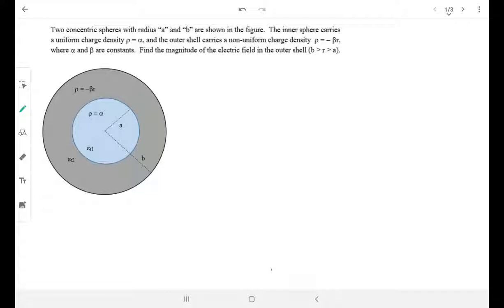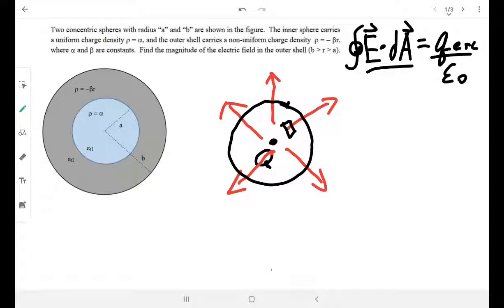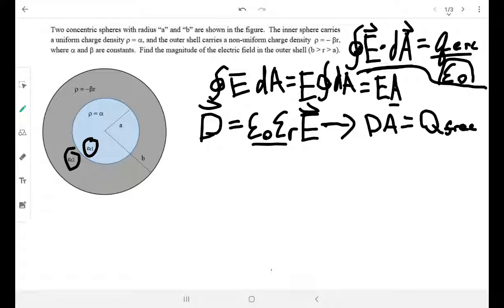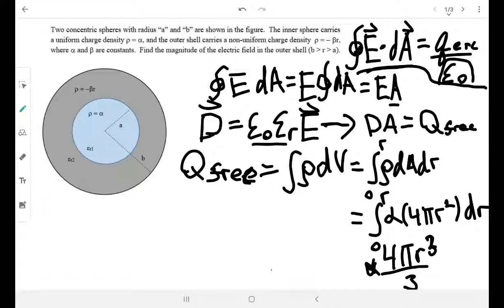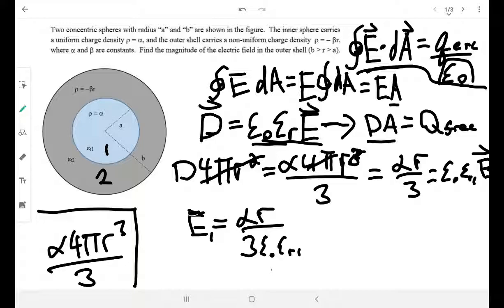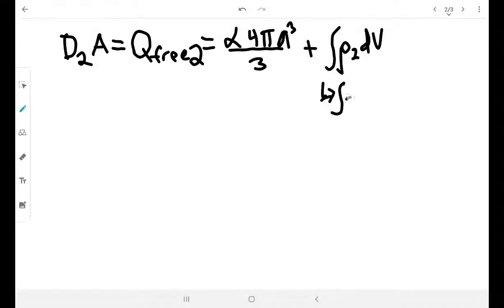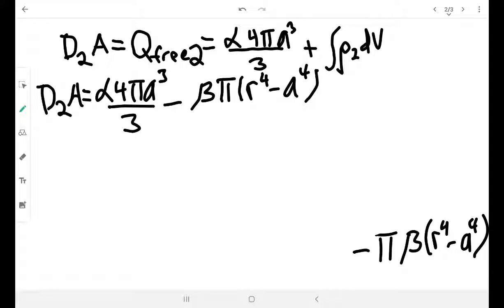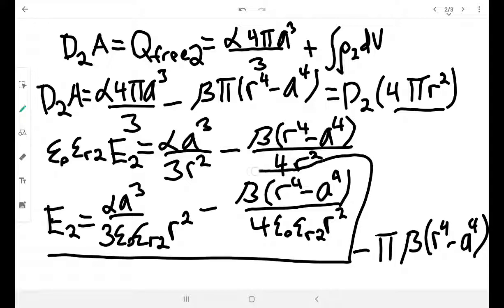EE140 Student Review: Electromagnetism, MT1 Su20 #2, Gauss Law, spherical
This is an student's explanation of an old exam problem for EE140 at SJSU. EE140 is a junior / senior level course in electrical engineering on electromagnetism, waves and transmission line theory. Topics covered in this example are: Gauss's Law, non-uniform charge density, spherical shells, dielectrics, & displacement vectors.  Credit: M. Mancillas, 2020 @ SJSU.